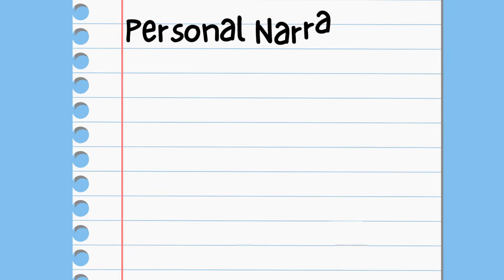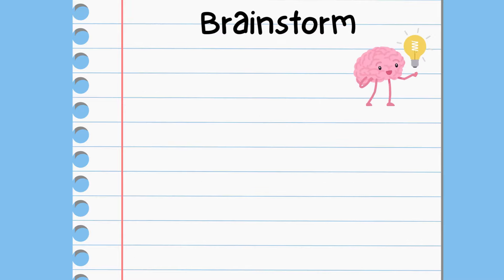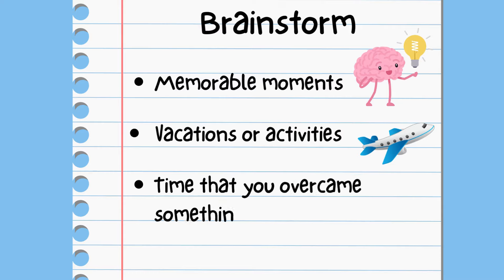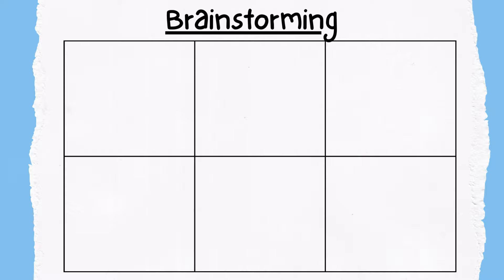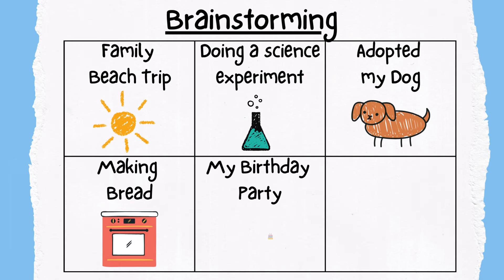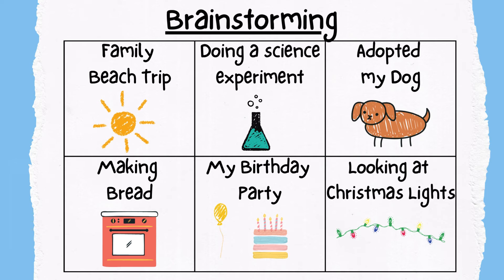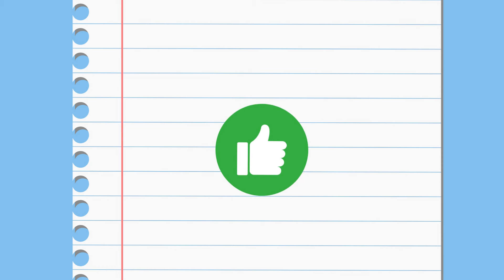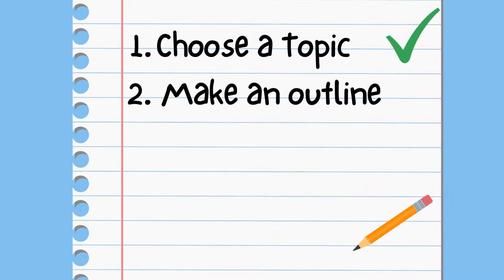Writing a Personal Narrative for Kids - Episode 2 : Choosing a Story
In this video, children will learn about how to brainstrom and choose a personal narrative topic to write about. This is the second video in a 10 part personal narrative writing video series..